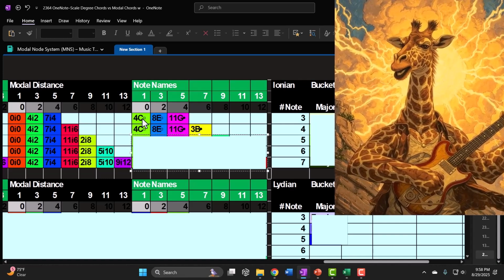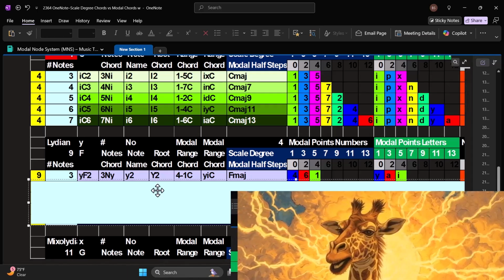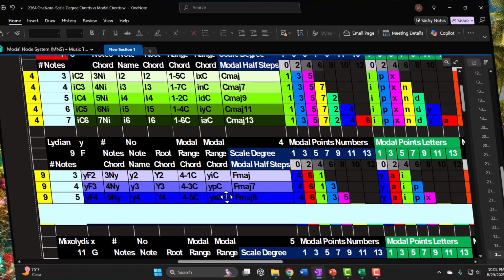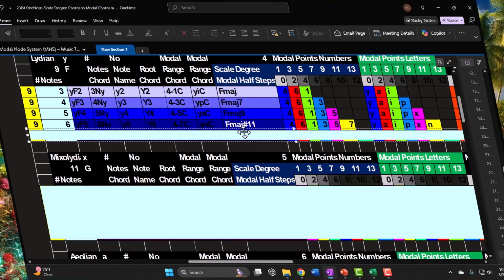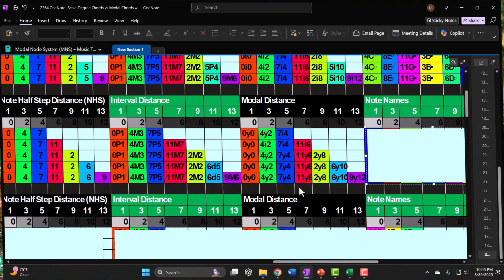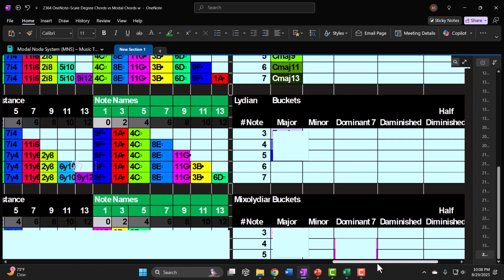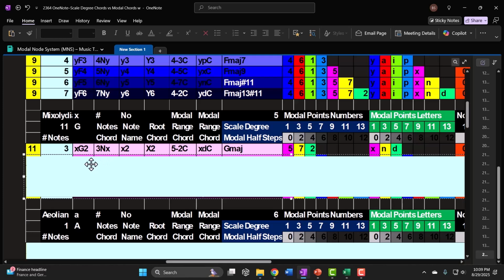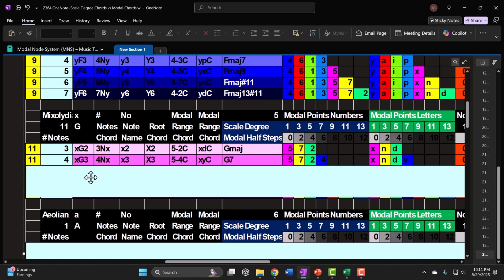Music Theory Spreadsheet